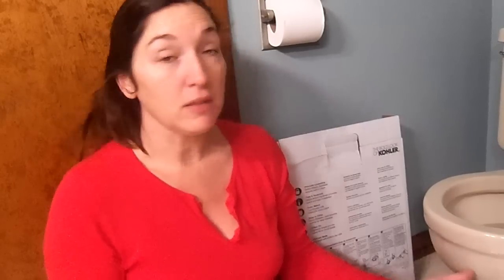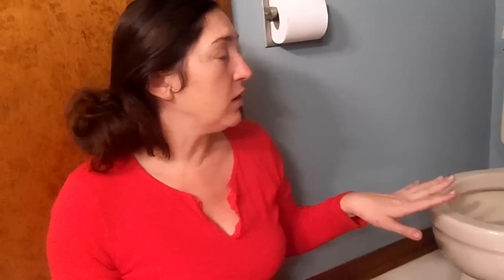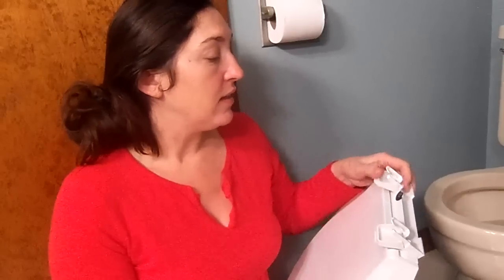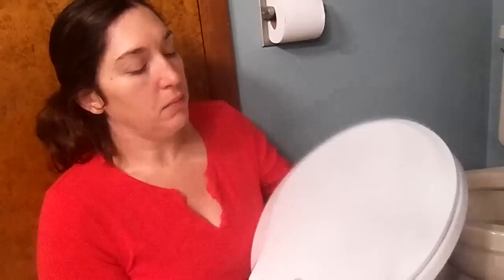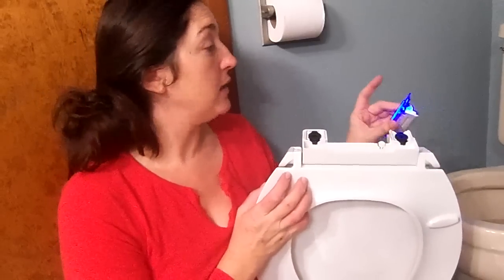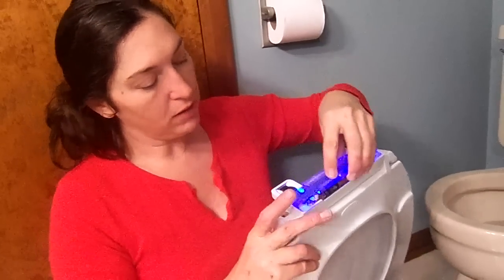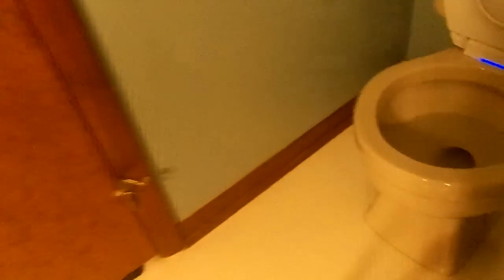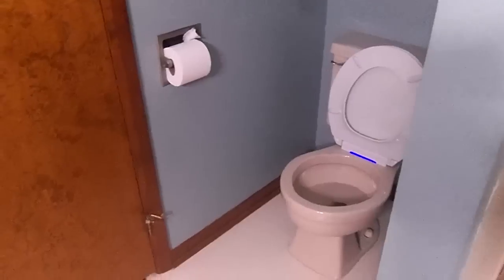Kohler nite lite toilet seat installation and review